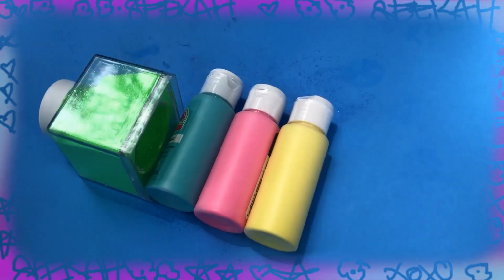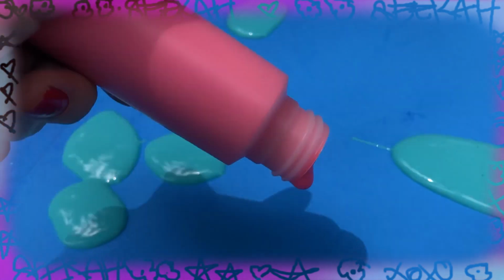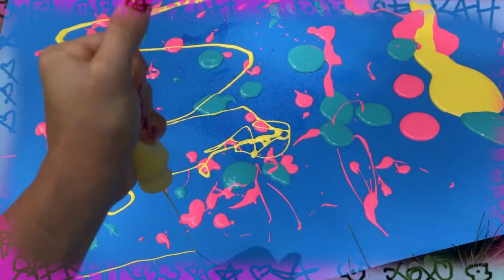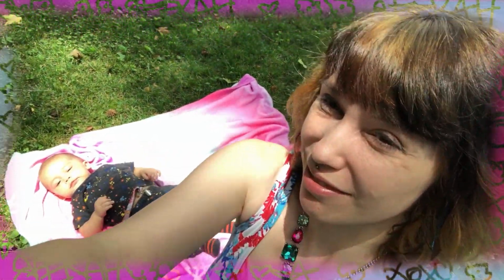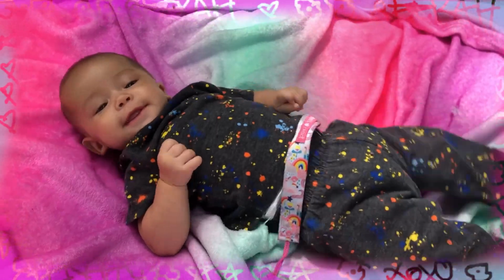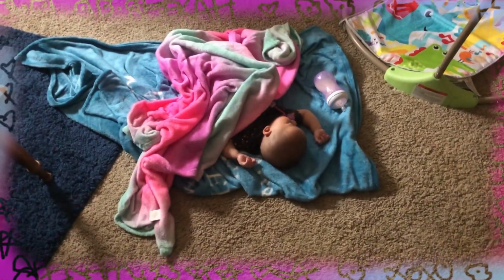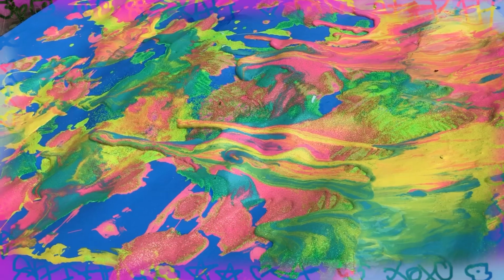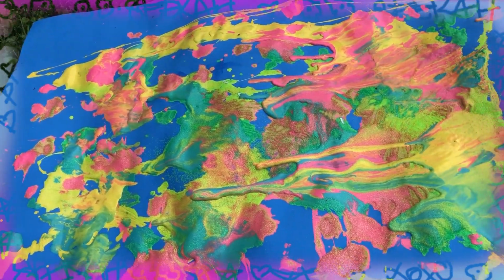BABY Sachi FIRST PAINTING! 🎨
Jesseekah music